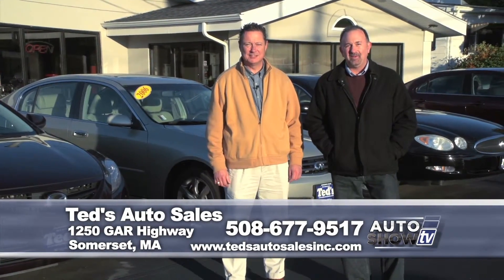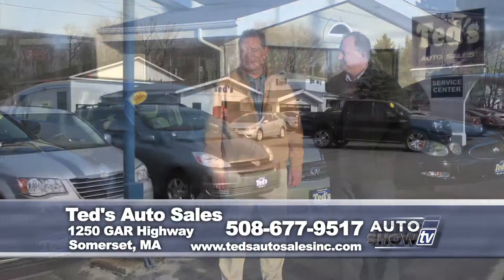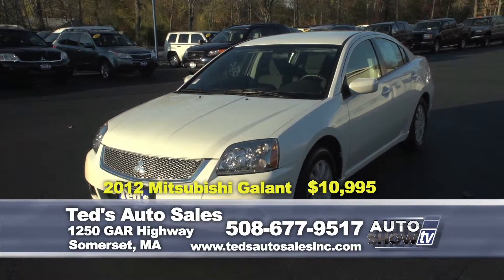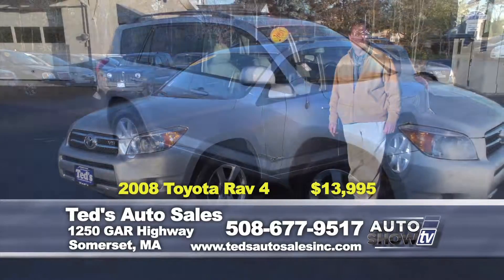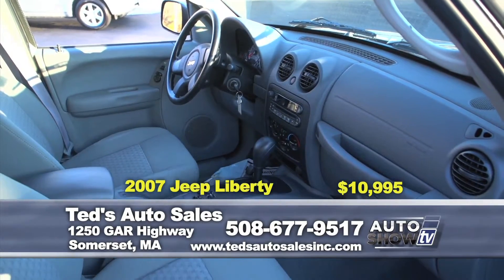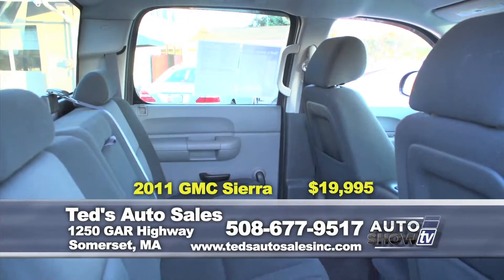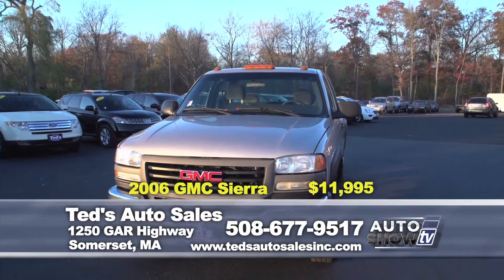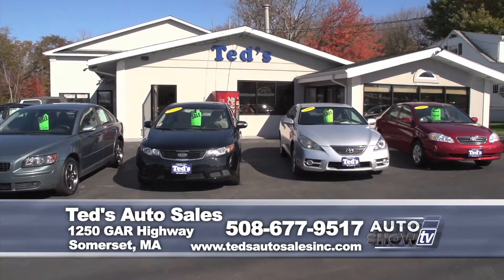TAST ep225 1114